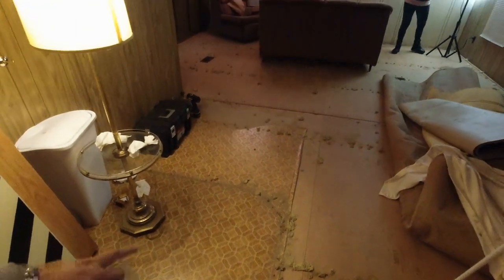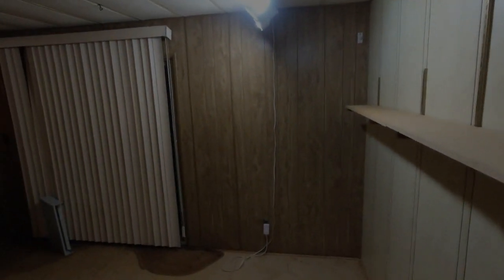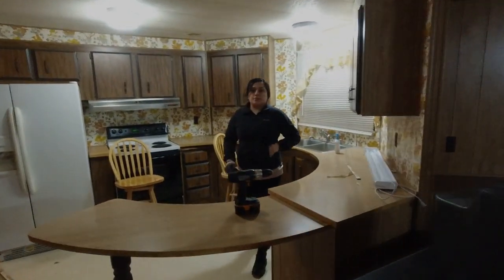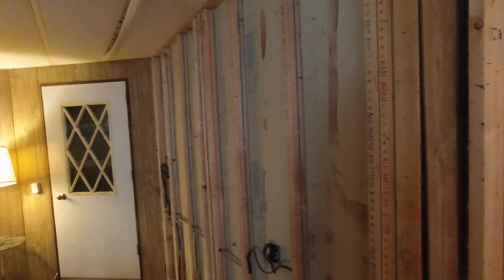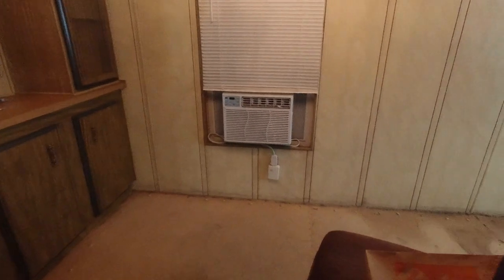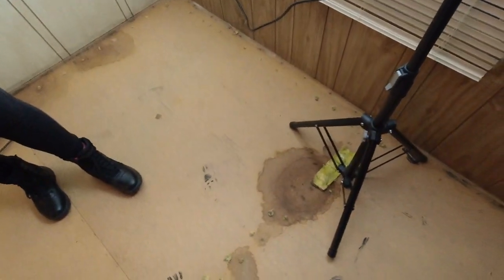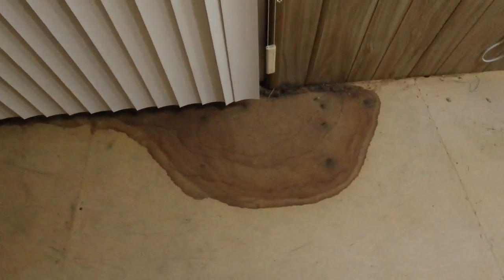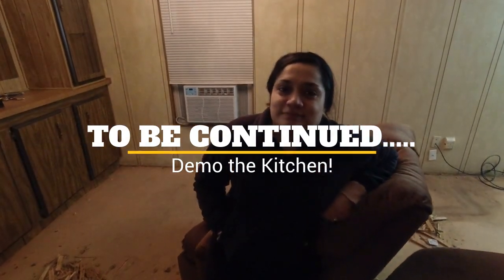Water damage by sliding door: DAY 2 DIY mobile home renovation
Once we removed the carpet, we found water damage next to the sliding door that needs to be addressed.  We got some supplies and tore off a wall to see how difficult it would be to remove it and move the appliances.

If you're a fan of DIY mobile home renovations, then be sure to check out this video! If you have any questions or comments, let us know!

By the way, if you enjoyed the video let me know by giving it a like!